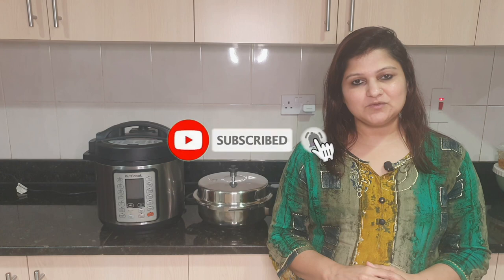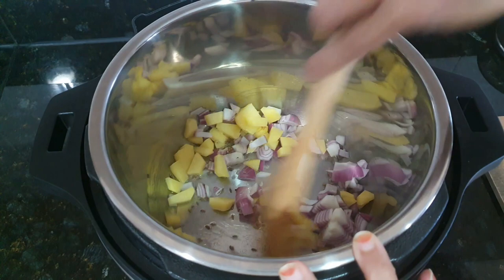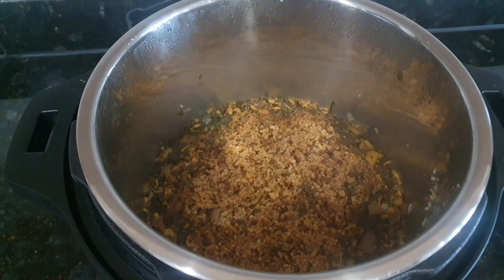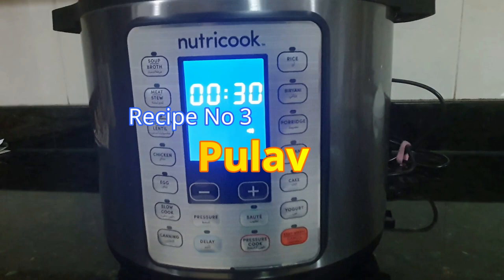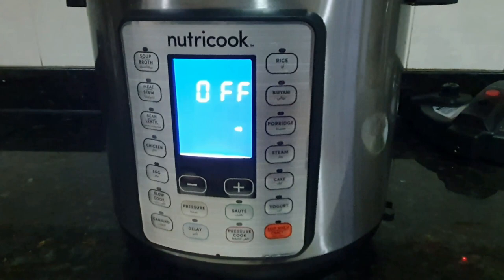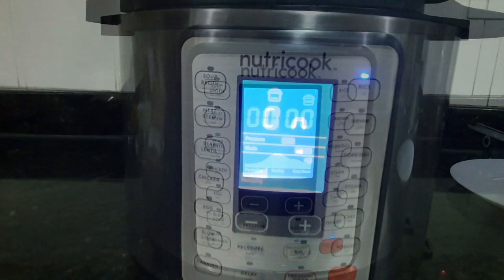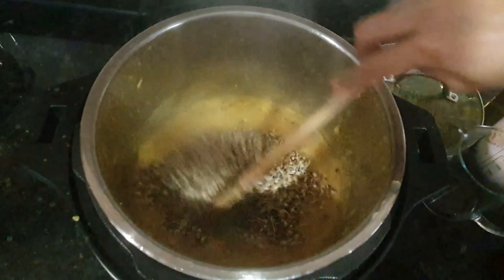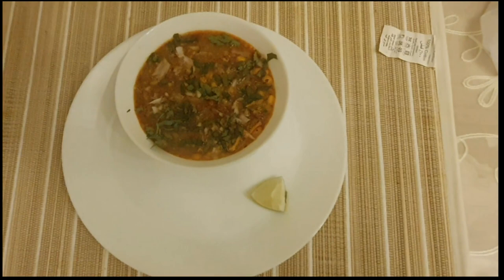5 Easy Recipes | Nutricook Smart Pot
Hey Guys Sharing Some Recipes Which are Easy to Make
5 Easy Recipes | Nutricook Smart Pot
Easy n Quick Recipes
5 Easy Recipes | Nutricook Smart Pot
Recipes Using Nutricook Smart Pot
5 Easy Recipes | Nutricook Smart Pot